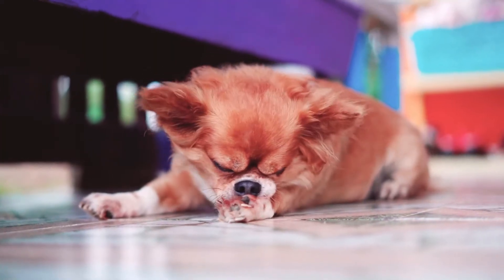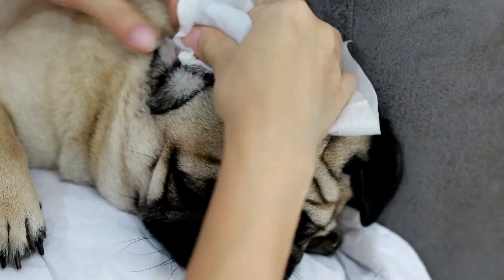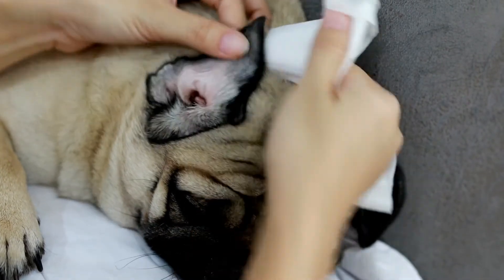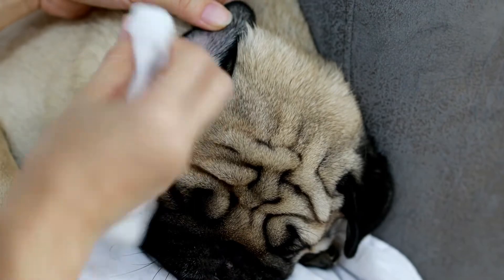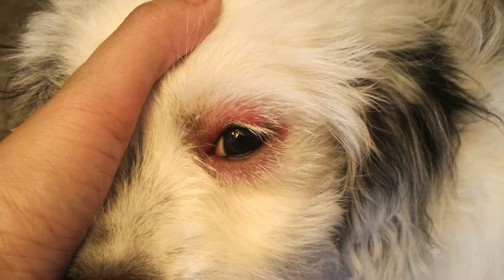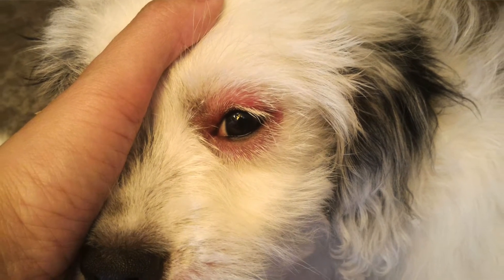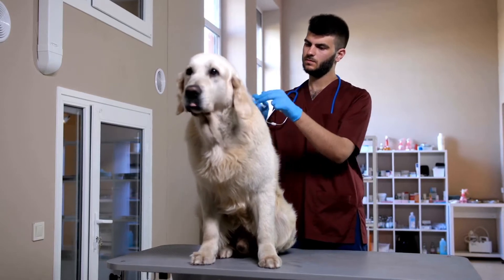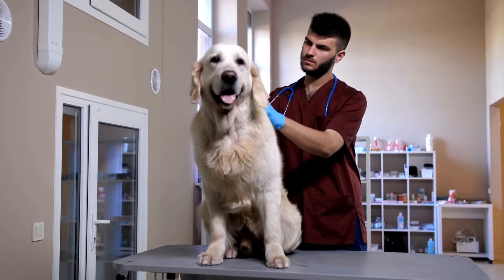Does your dog have Allergies? Chewing and licking feet...Dr. Dan explains.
Today I am talking about seasonal allergies in the dog.  Seasonal allergies are super common.  Does your dog have seasonal allergies?  Seasonal allergies are seasonal, so most pet owners comment that the allergy will come and go with the season.

1) The first symptom I would like to comment on is feet licking and chewing.  Dogs will lick and chew their paws until they are red and they lose their fur and the feet have alopecia.  The feet licking and chewing can be so bad that they will keep a pet owner up at night.

2) Ear inflammation and infection is very common with allergies.  A dog will shake their head or scratch at their ears long a lot.  This can even develop into an ear infection with bacteria and yeast.  The allergies will start the ear infection.

3) Also a dog can have really itchy eyes.  This may include eye discharge and red eyes.  Also the dog may have fur loss and itchy skin around their eyes.

A veterinarian may recommended medications or allergies shots to help with allergies.  Allergies may include antihistamines, allergy shots, and apoquel.  Always talk to your veterinarian before starting any medications for allergies.